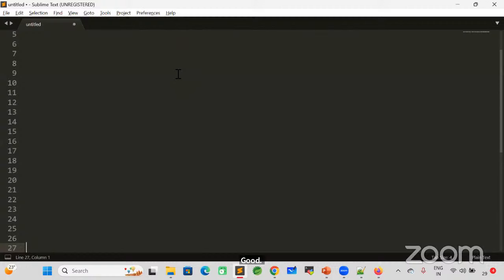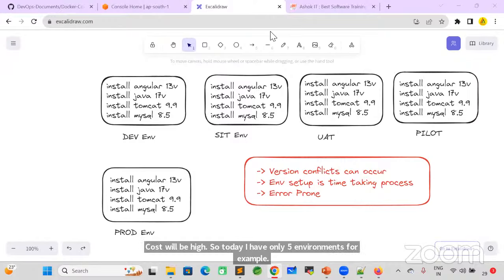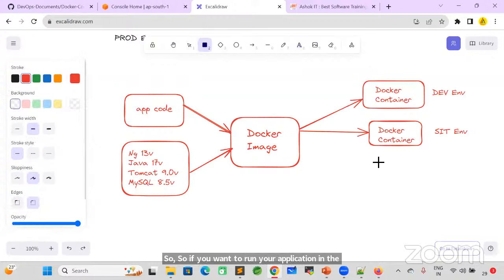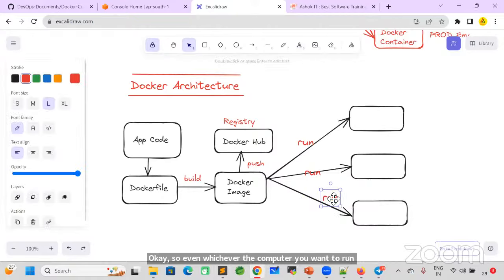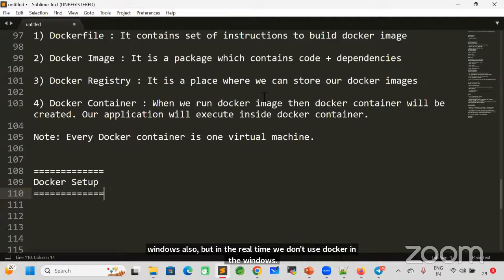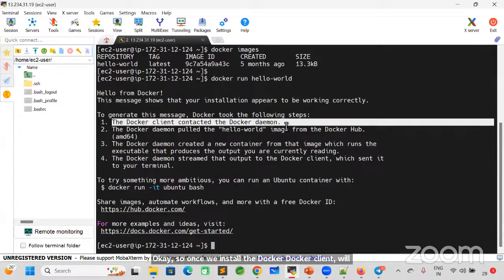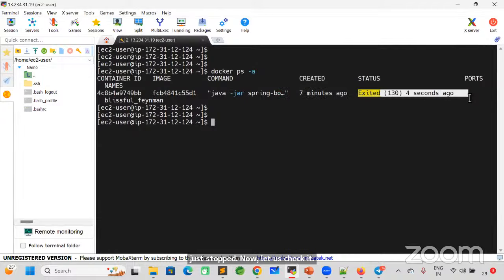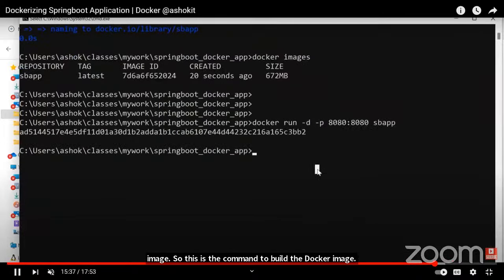Docker Crash Course For Beginners : Step By Step Guide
In this video you can learn about Docker containerization with below topics
1) What is Docker
2) Why Docker
3) Docker Architecture
4) Dockerfile
5) Docker Images
6) Docker Containers
7) Docker Registry
8) Docker Compose

  🎈 Live Coding
  🎈 Real-time Environment
  🎈 Class Notes